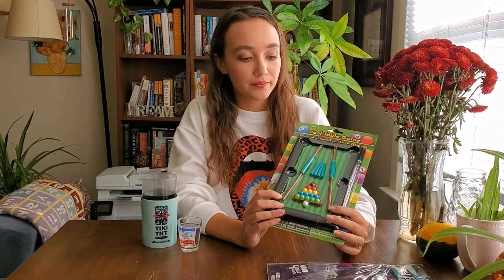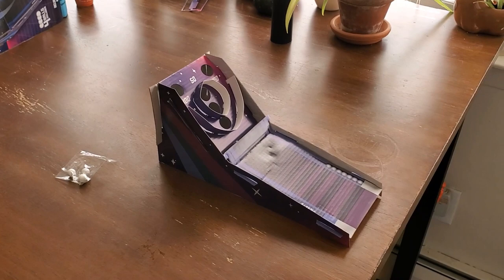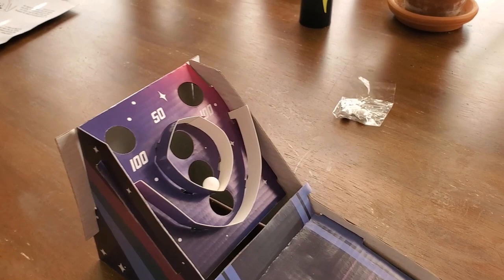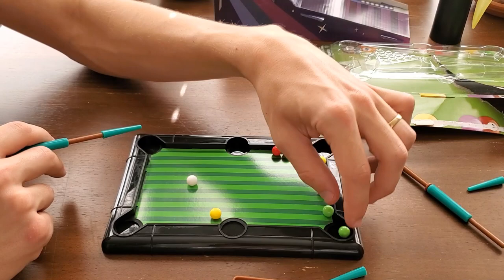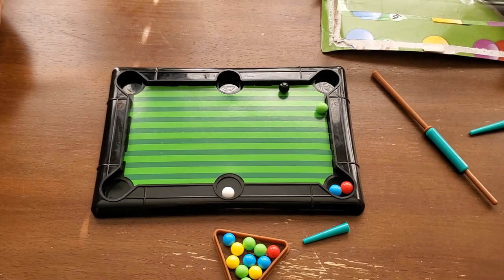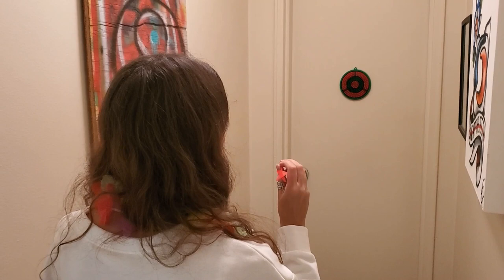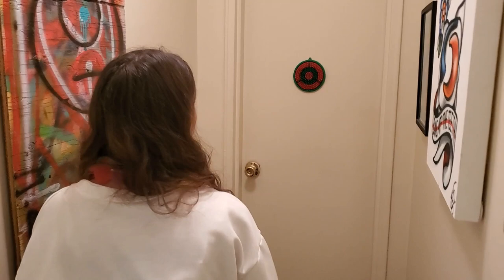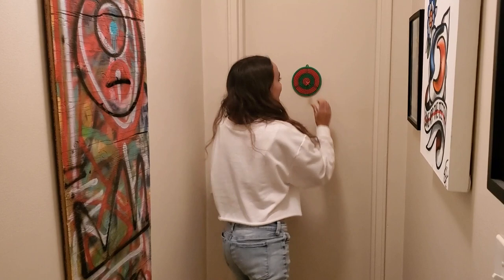Dollar Tree Games: Barcade Edition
Hello! Today we play and review three dollar tree arcade games: ski ball, pool, and darts while putting a barcade spin on the games. Prizes for winner and penalties for losers, we risk it all on these bargain games that allow you to bring the arcade/barcade experience to your house. Stay safe out there!